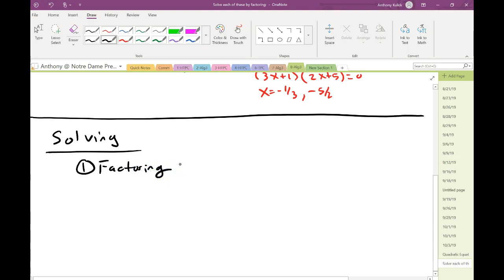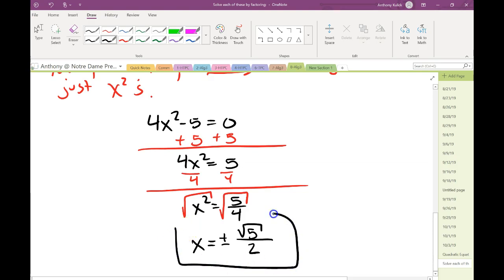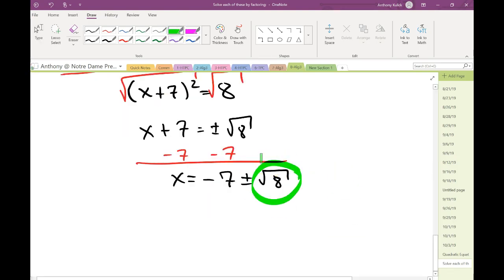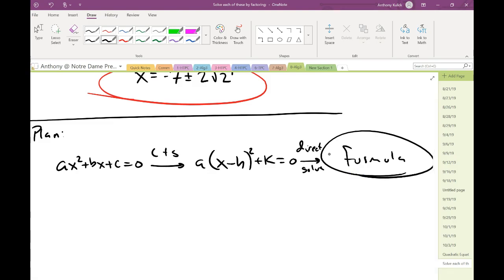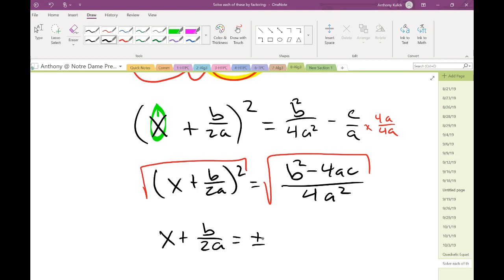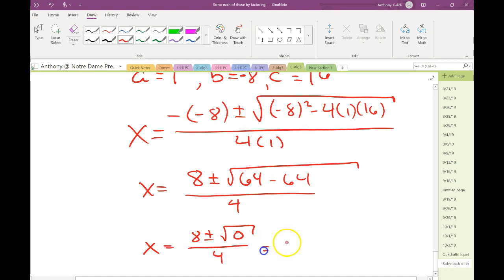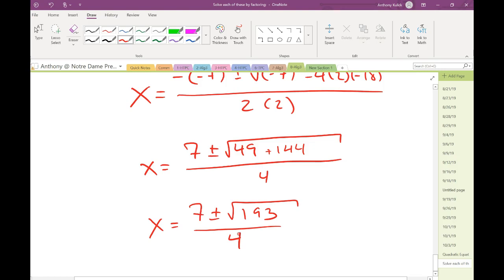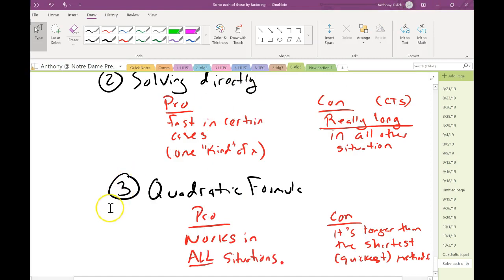10/8/19 8-alg3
quadratic formula